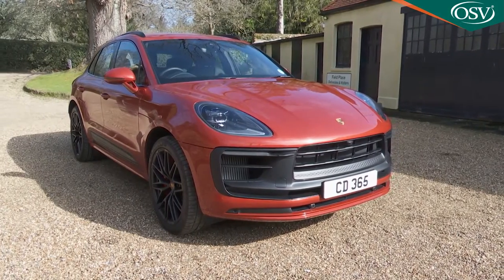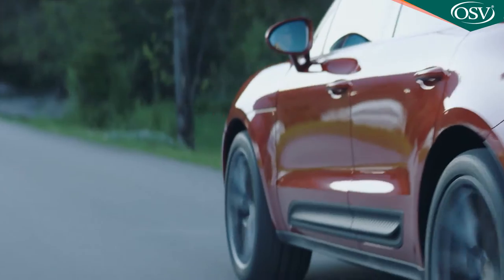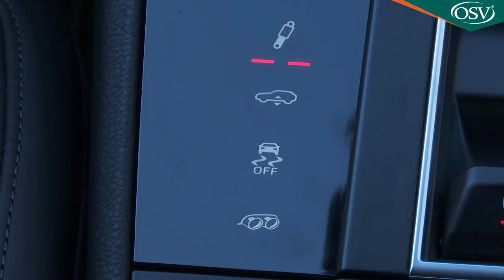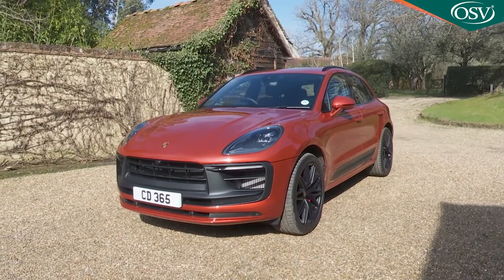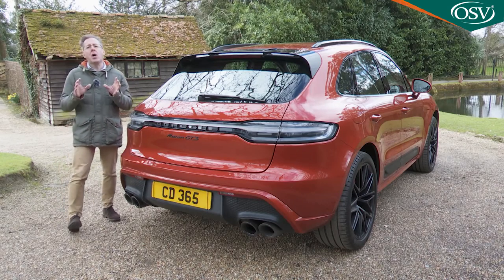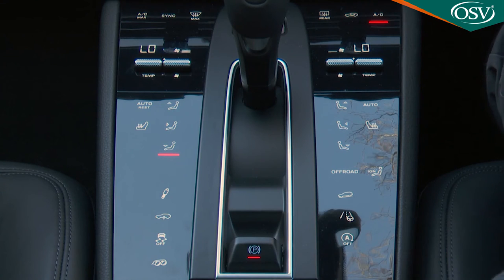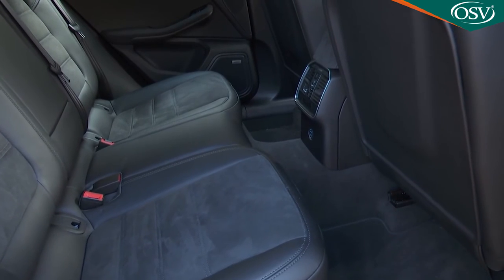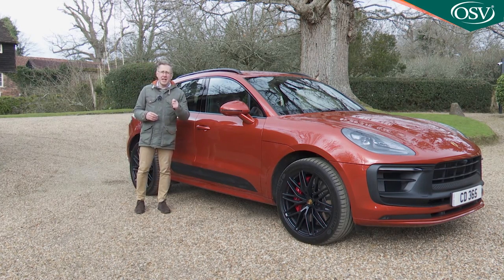Porsche Macan UK Review - Should You Buy One in 2022?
Porsche's Macan continues to be an SUV with the soul - and the engineering - or a sportscar. You might expect it to be fast and family-friendly. More of a surprise is that it's rewarding and, with the right spec, very nearly race-ready in its responses. Yet it'll comfortably take you off road, deal with the school run and cruise down to Chamonix. It's very special. Especially in this improved form.

There are now three levels to a Macan range that for some time now has been exclusively petrol-powered. We'll quote prices applicable at the time of this test in Spring 2022. Things kick off at a fraction under £50,000 for the standard 2.0-litre model, now with 265PS. The next level up takes you up to around £54,000 and gives you a choice of powerplants, either the same 2.0-litre unit with a more focused handling set-up in the Macan T; or the top 2.9-litre V6 engine in a 380PS state of tune in the Macan S.

Finally, if you can stretch to around £66,000, you can get yourself the flagship Macan GTS derivative that we tried, a 440PS 2.9-litre V6 variant that's basically a repackaged version of the old top 'Turbo' model. By that point though, you'll find this car seriously overlapping into the kind of pricing that could also buy you the brand's larger Cayenne SUV, which in entry-level 340PS form costs around £63,000 as a standard SUV, or £67,000 in Coupe guise. If it's a Macan you really want, then you'll find that, as is usual in this segment, all variants in the range get auto transmission, a 7-speed PDK set-up with steering wheel paddleshifters.

Porsche has worked hard to keep the running cost efficiency figures of this revised model competitive. Part of this model's price premium over an Audi Q5 can be ascribed to the use of aluminium body panels which pare 40kg from the car's kerb weight. The PDK auto gearbox has been optimised for economy at cruising speeds, with a coasting function that decouples the engine and gearbox when you lift the throttle on the motorway. There's also of course a start/stop mode to help cut fuel consumption in city traffic. As a result, the fuel economy for the entry-level 2.0-litre turbo Macan is up to 28.0mpg on the WLTP combined cycle and up to 228g/km of WLTP-rated CO2. That's not a bad return for an SUV that will get to 62mph in 6.2 seconds. For the V6 Macan S, the respective WLTP figures are up to 25.4mpg and up to 251g/km. For the GTS, it's up to 25.0mpg and up to 255g/km.

Insurance groupings start at 45E for the base Macan variant, before topping out at group 50 for the GTS model. Oh and if you want to justify purchase of this car to green-minded friends, it's always useful to know that at the end of its life, it'll be 95% recyclable. Buyers get a three year warranty which might seem a little mean in this day and age, but it does include an unlimited mileage clause.

Summary

'Life, intensified'. According to Porsche, this is what this car is all about. It's certainly intensified the whole concept of what an SUV can be. Cars of this kind - even sporting ones - are almost always born out of compromise. They might look the part, but sheer weight and size have to tell somewhere.

Those issues affect a Macan too, but far less significantly than you might ever have imagined was possible with this class of car. If you need five seats, decent luggage space and go-anywhere versatility but secretly still crave that little sportscar or hot hatch you used to love so much, I can't think of anything better to recommend as a day-to-day choice for someone on a premium budget. This is, in summary, the car all its rivals would like to be. The car most buyers in this segment would like to have.